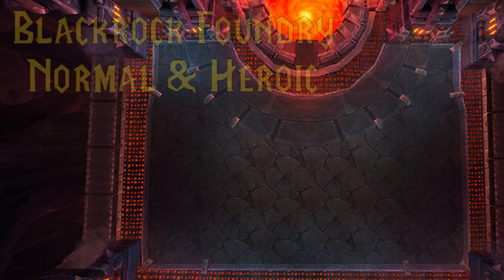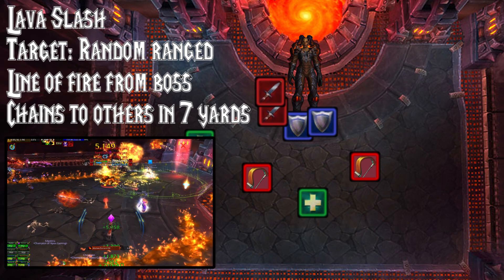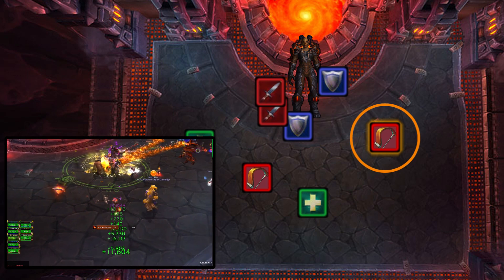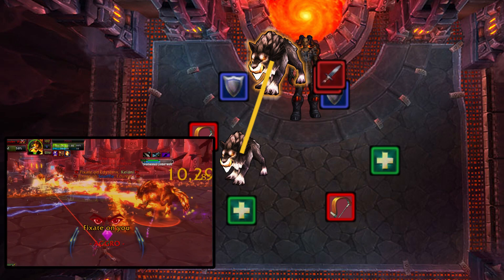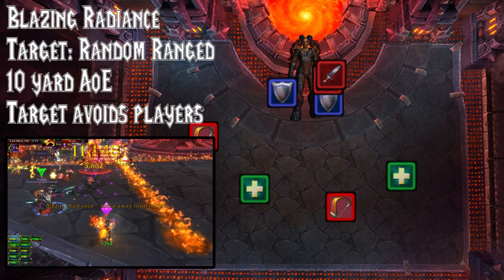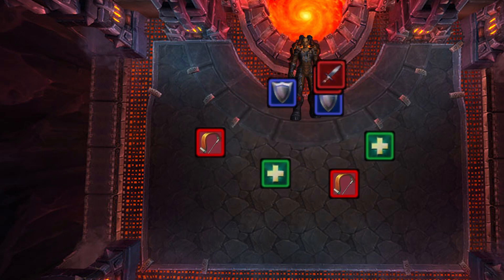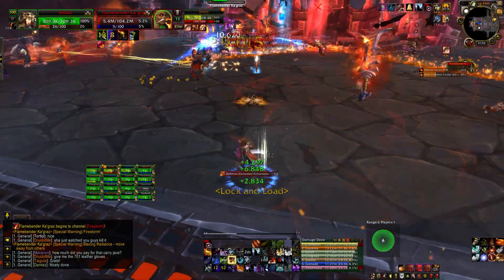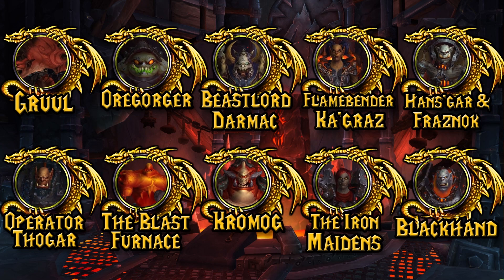[FLAMEBENDER KA'GRAZ] - [Blackrock Foundry Heroic & Normal Raid Guide]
She'll put some fire in your step if you're not quick, but Flamebender can be doused with a little bit of patience and learning! Make sure you're spreading out and taking care of those dogs. If you ever hit 100 energy with the dogs up you're going to wipe, so full force when they spawn!